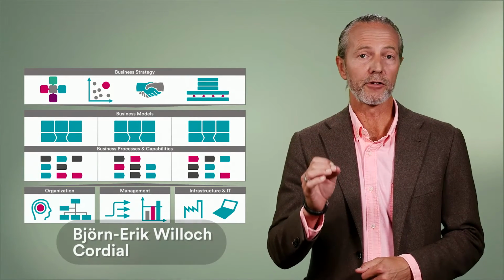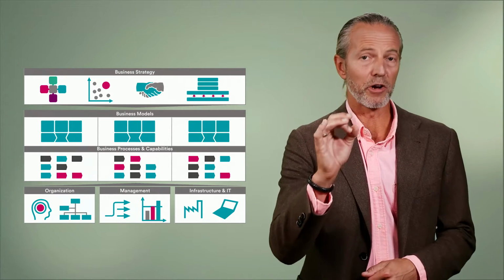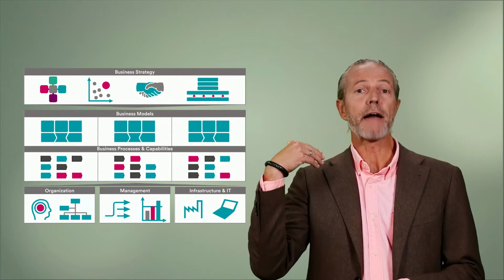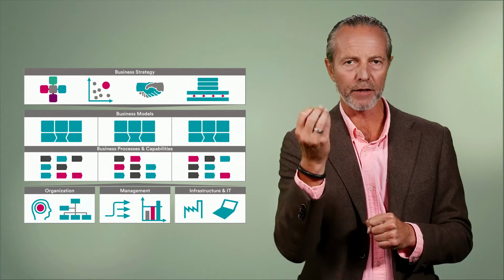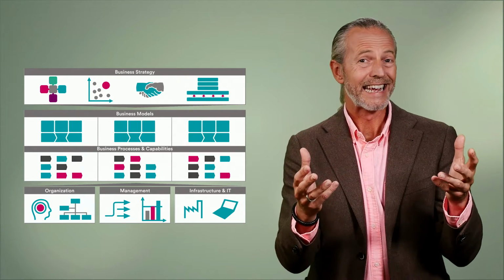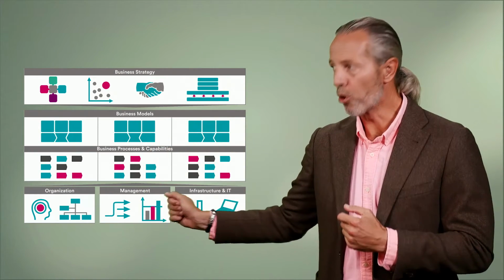Business Architecture by Cordial